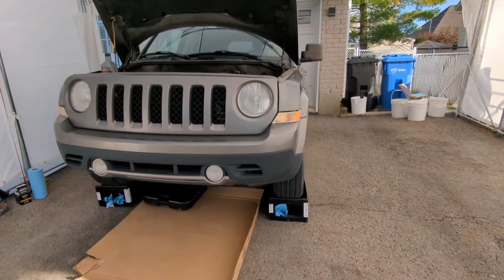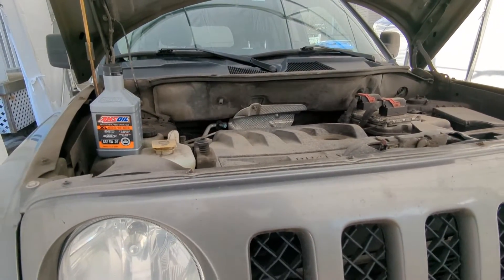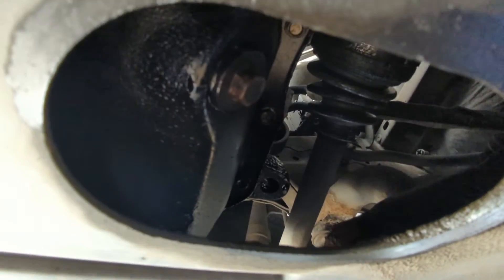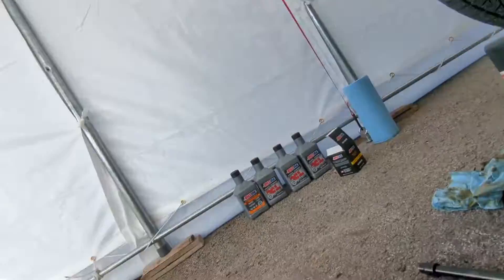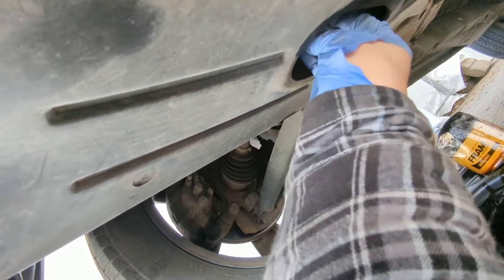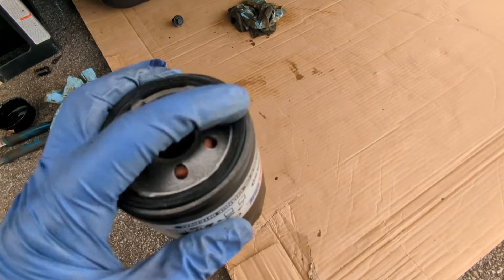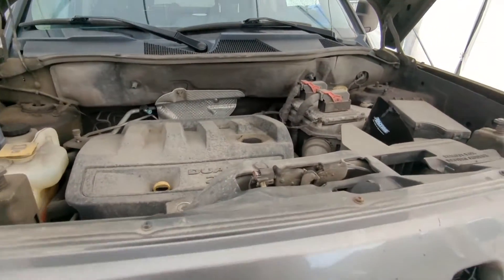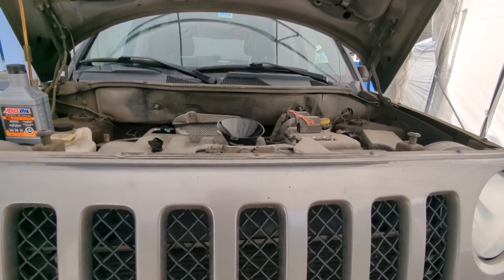Oil change on a 2012 Jeep Patriot 2.4L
Oil change info (2012 Jeep Patriot 2.4L):
Capacity: 4.5 quarts (with filter)
Viscosity: 5W-20 (All TEMPS)
Torque: 30 ft/lbs (Oil Drain Plug)